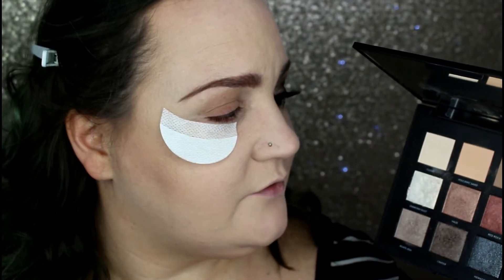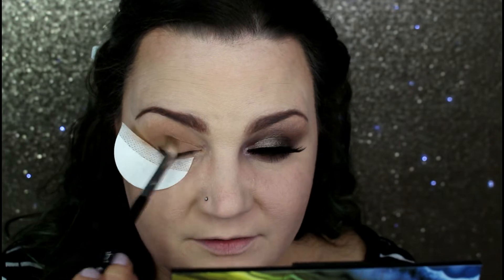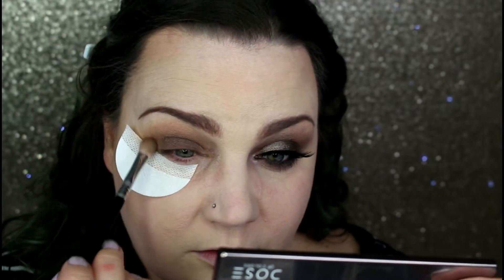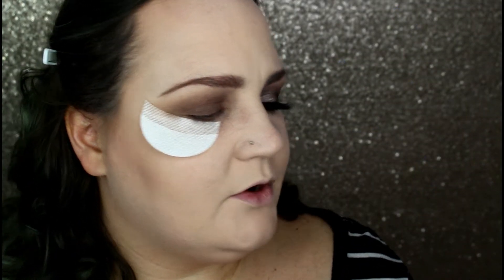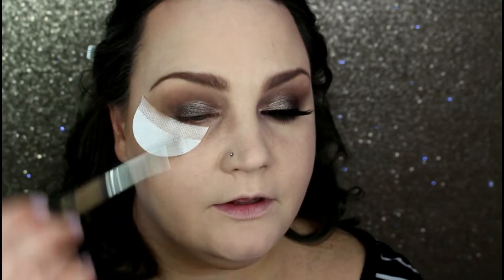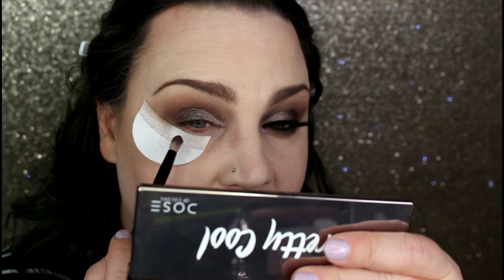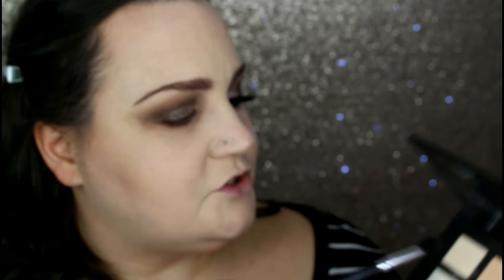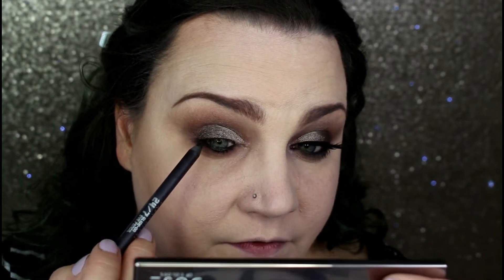Cool Toned Look ft. Becca Volcano Goddess and Dose of Color Pretty Cool Palettes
HEy Guys!

I hope you like the look I came up with!

-Heather

Products Mentioned:

*PhotoFocus Eyeshadow Primer
*Becca Volcano Goddess Palette
*Dose of Colors Pretty Cool Palette
*Urban Decay 24/7 Eye Liner (Perversion)
Wet n Wild MegaLength Mascara - no longer available
Kiss Lash Cotoure Faux Mink (Midnight)
Kiss Professional New York This Moment Blush (Warm Winter) - no longer available
*Hourglass Ambiant Lighting Powder Palettes
*Stila Heaven's Hue Highlighter (Trancendence)
*Urban Decay Vice Comfort Matte Lipstick (Back Talk)
*Buxom Full on Lip Cream (White Russian)

Personal Instagram: ebbisings
Makeup Product Instagram: ebbismakeupobsession

Follow My Weight loss Journey on Instagram: ebbi_loses_it